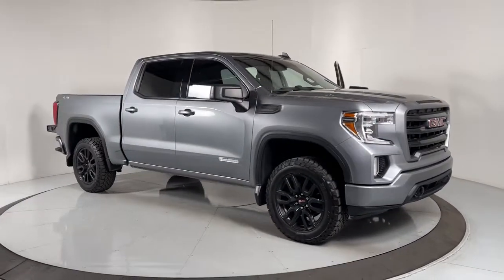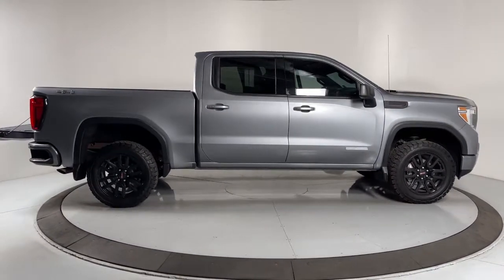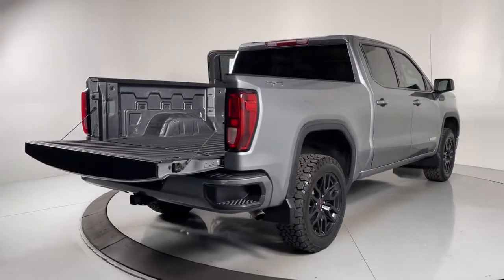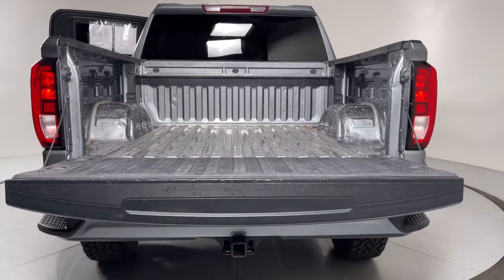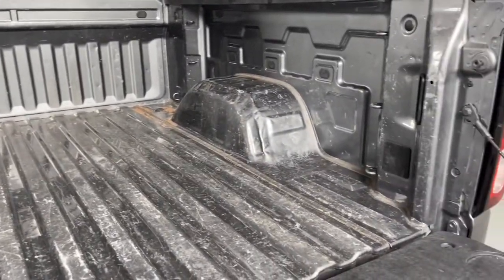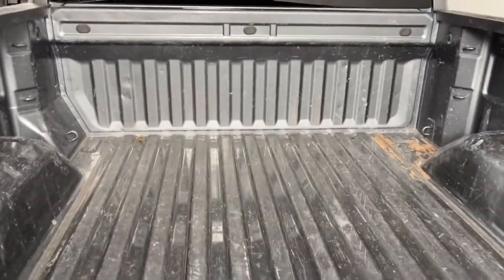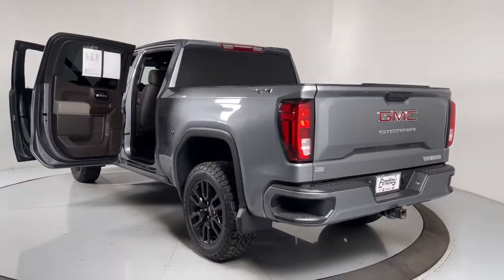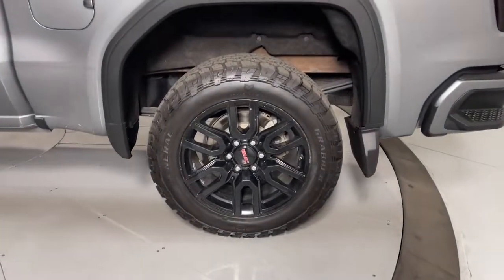2018 Toyota RAV4 Prescott, Prescott Valley, Sedona, Cottonwood, Camp Verde, AZ SS2267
Super White Used 2018 Toyota RAV4 available in Prescott, Arizona at Findlay Subaru of Prescott. Servicing the Prescott Valley, Sedona, Cottonwood, Camp Verde, AZ area.